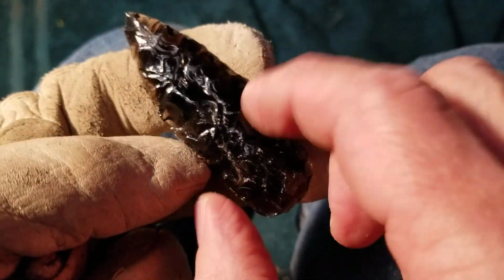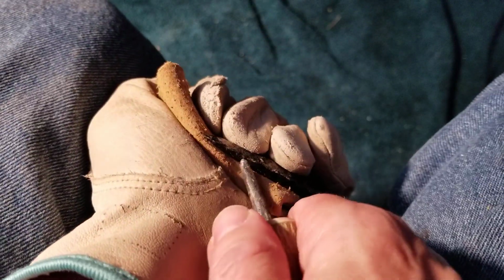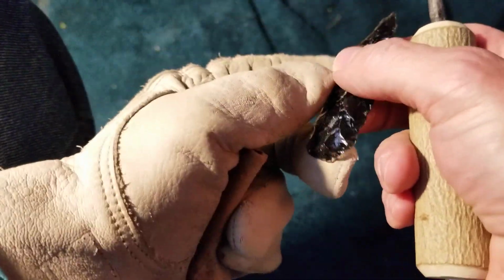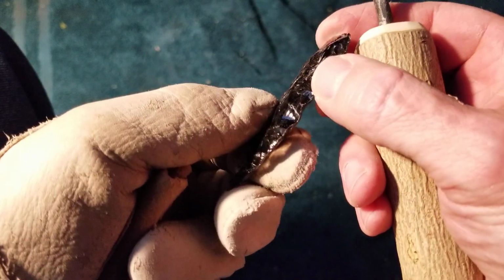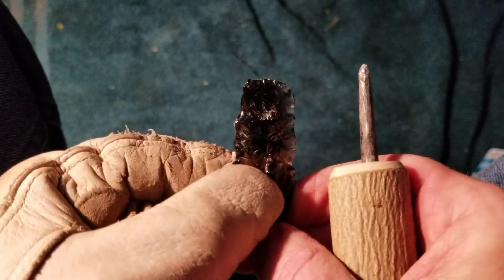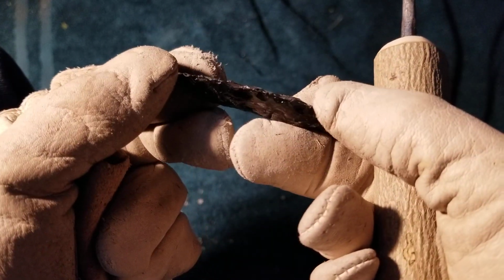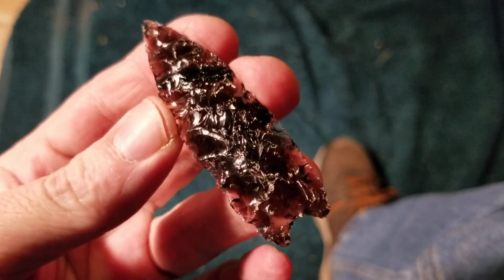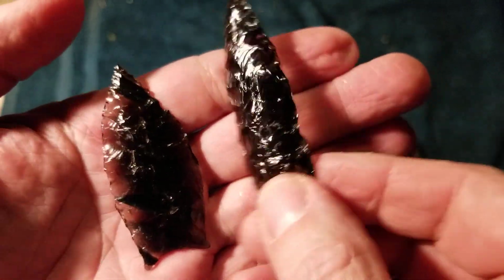842 - Flintknapping Another Obsidian Humbolt 2/2